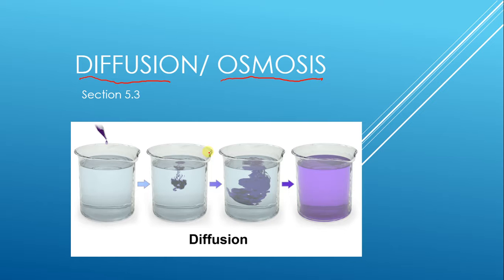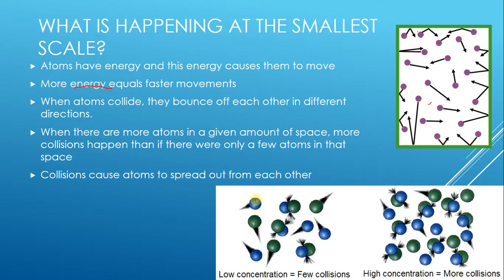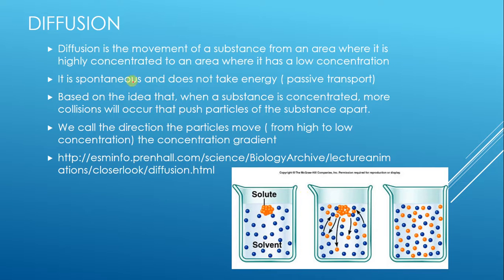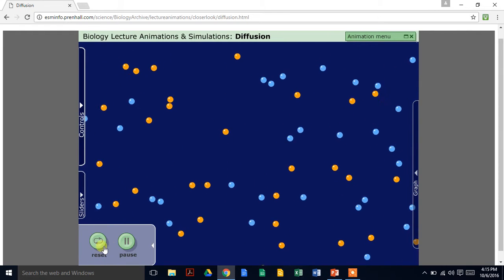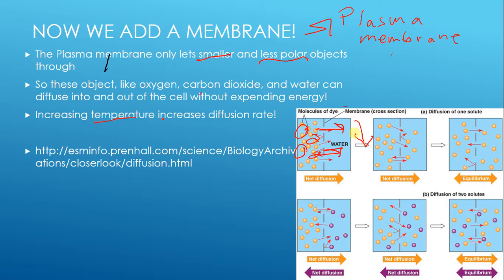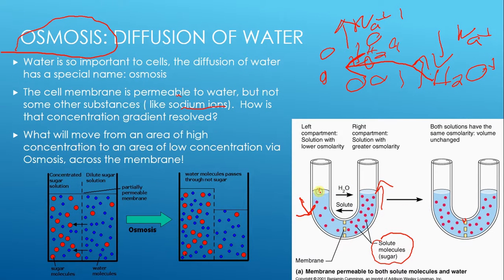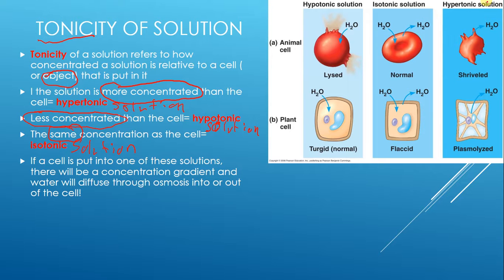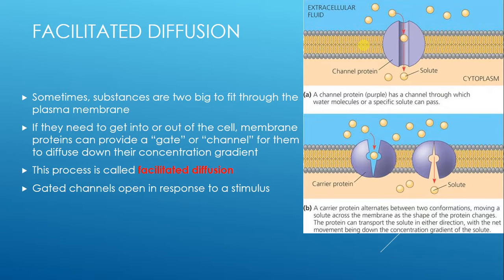5 3 osmosis diffusion